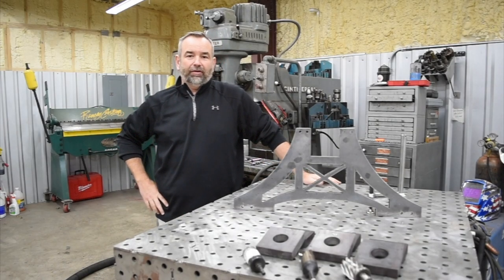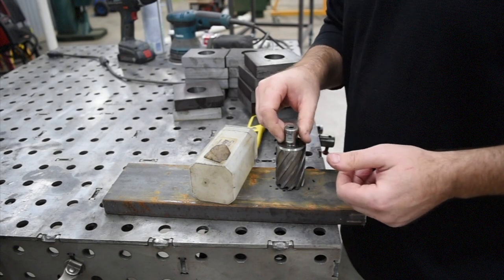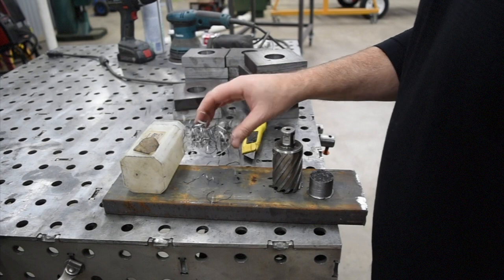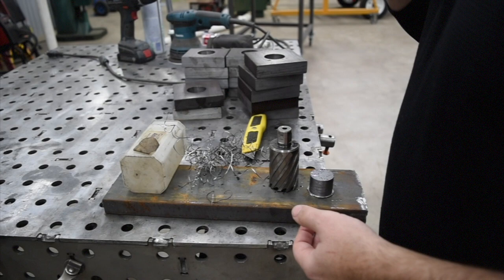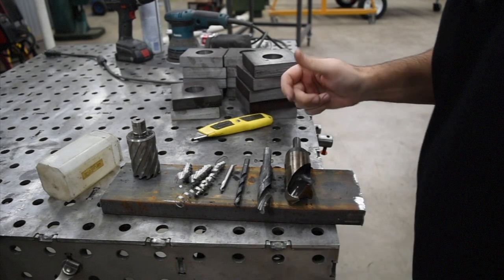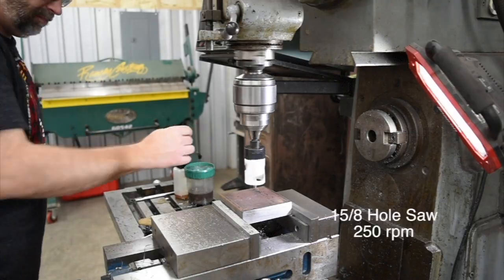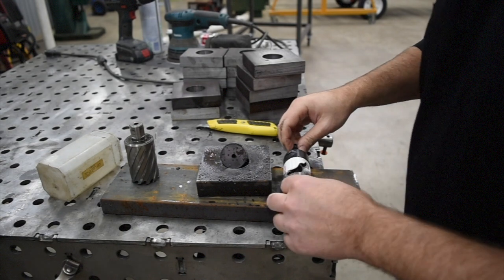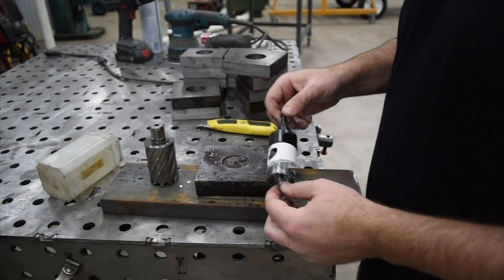Drill big holes in 1" thick steel - Fastest way? - Iron - Metal - Aluminum - Large Drill Press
Just a quick video showing multiple ways to drill big holes in thick steel.  We were using 1" thick steel flat bar.  Showing how use different types of drill bits to put large holes in big pieces of metal.  We timed each process to detremine which way is faster?

  First we used an annual cutter, next up 3 different size twist drills, and lastly a regular hole saw.  You might be surprised with the results.

You could easily use this same fast process to drill big holes in aluminum, iron, arn, and metal.

These are basic processes and skills